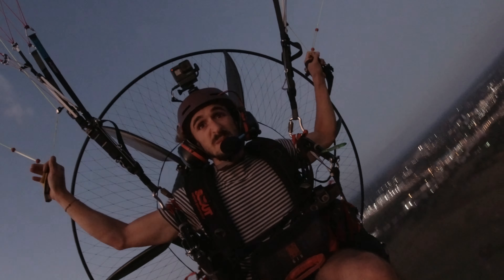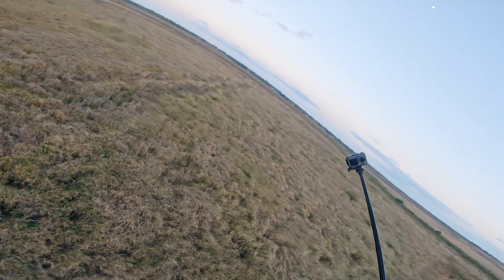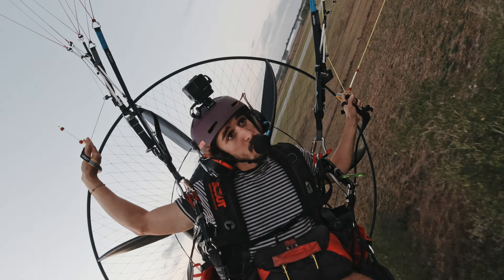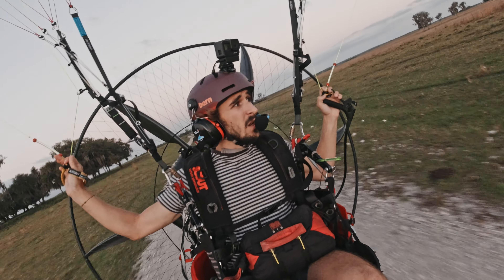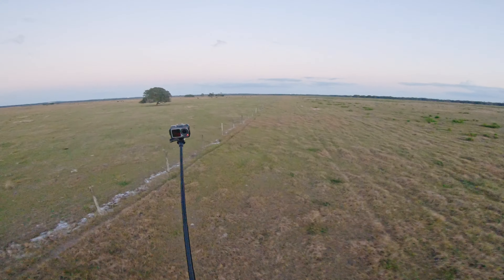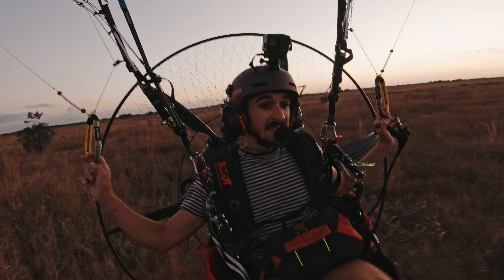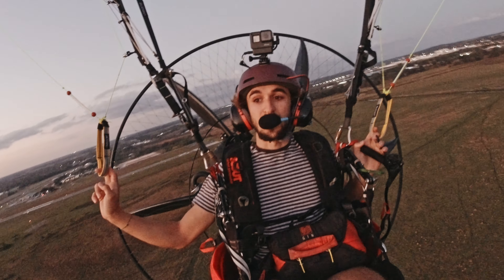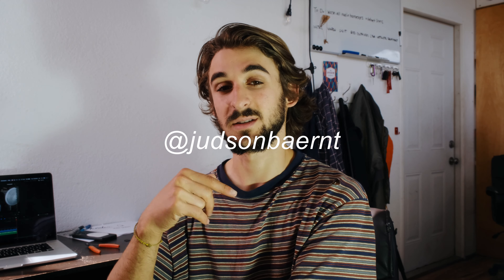Going INVERTED on my new CUSTOM GLIDER!!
Filmed on Fujifilm XT-3 with 16-80 f4 OIS, Rode VideoMic Pro
HELMET CAM: DJI Osmo Action/gopro7